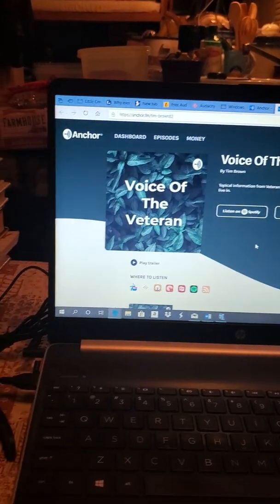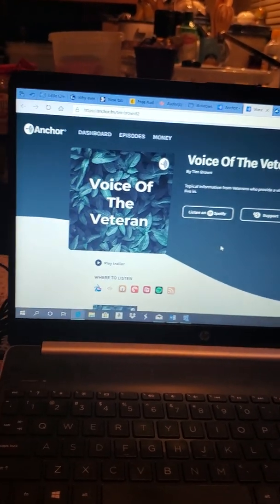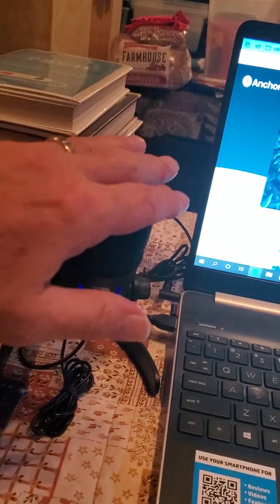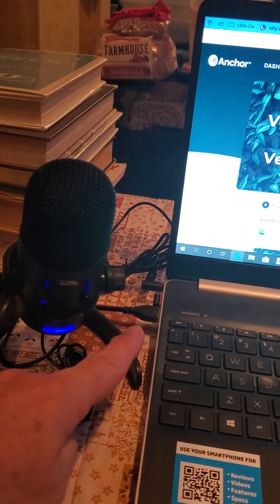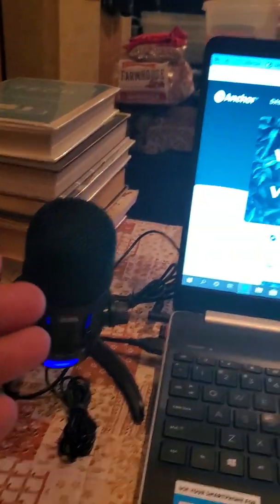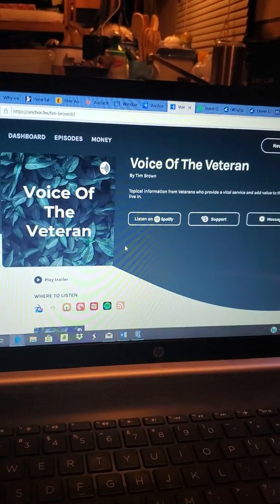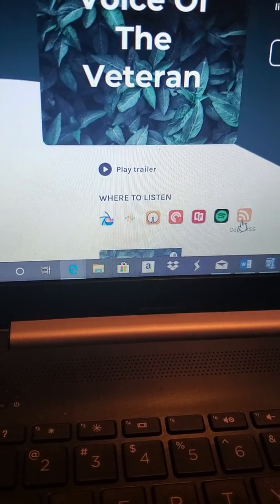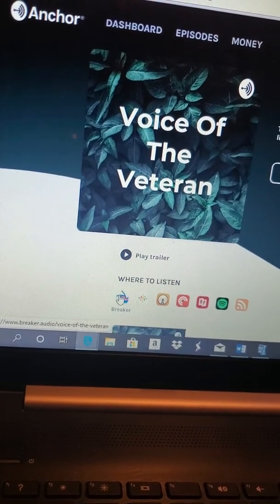Integrating podcasting as an educational technology tool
What a podcast is